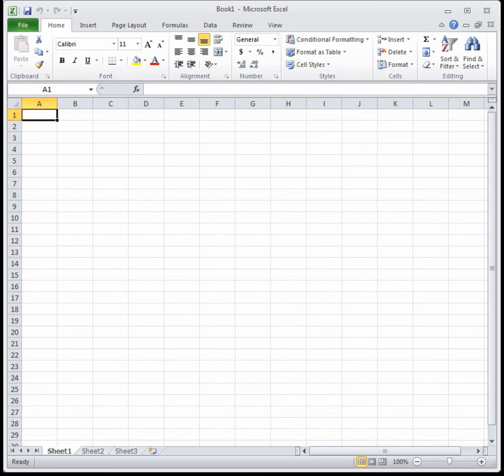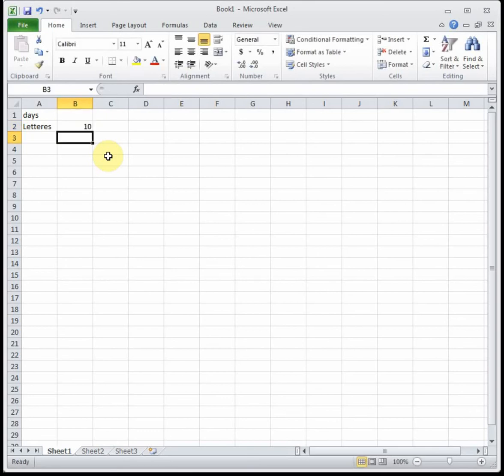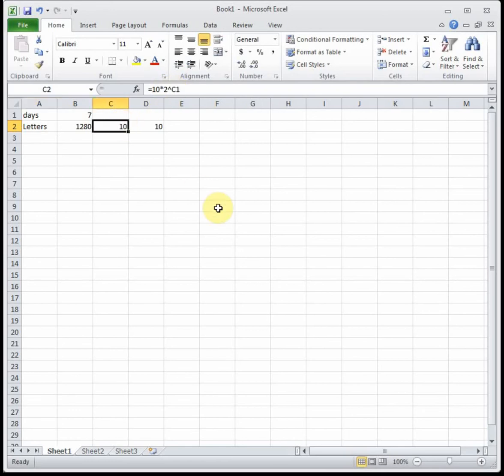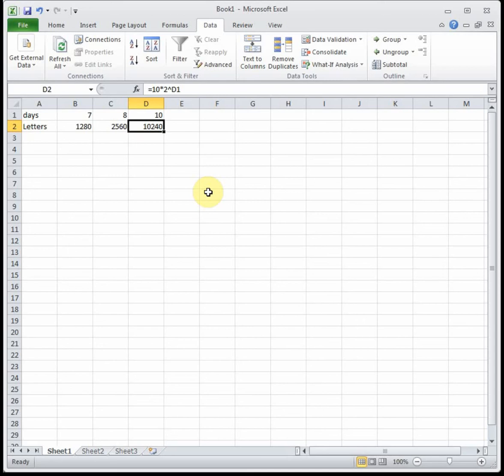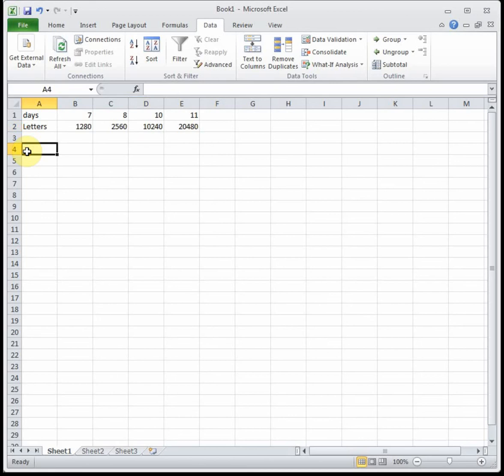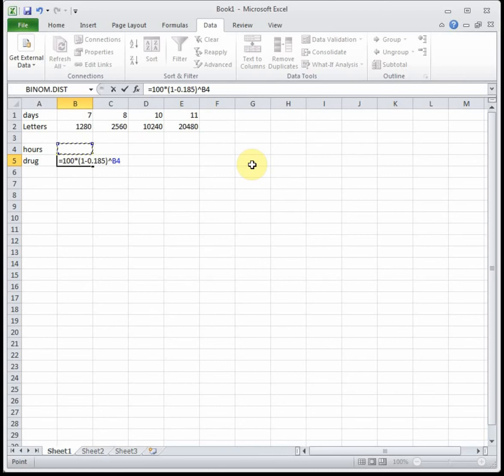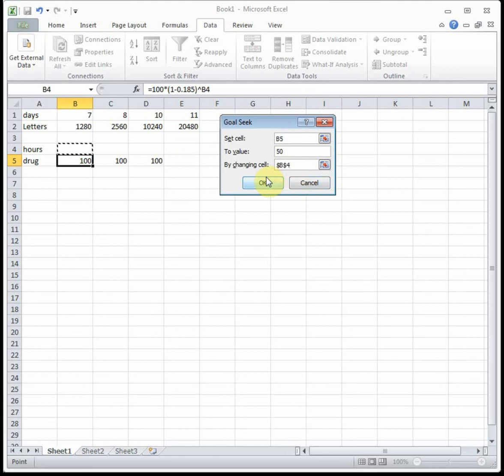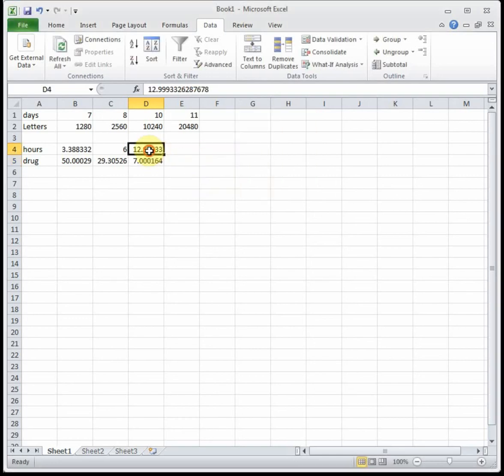Exponential Functions Practice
practice with exponential functions